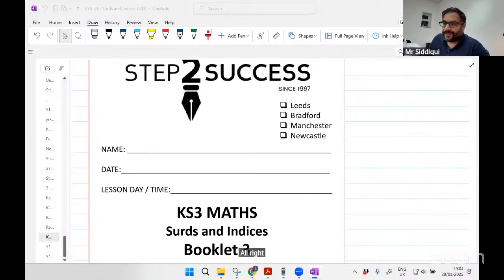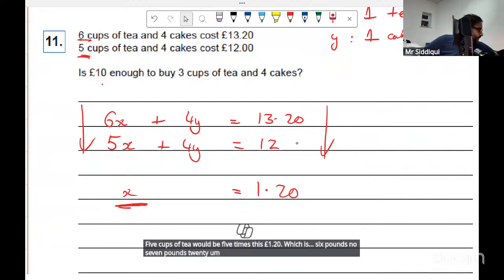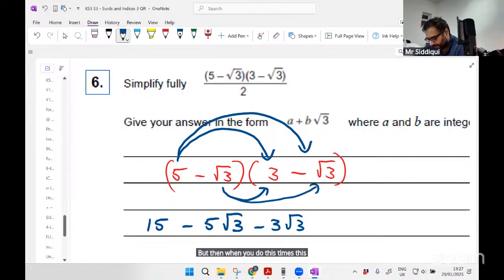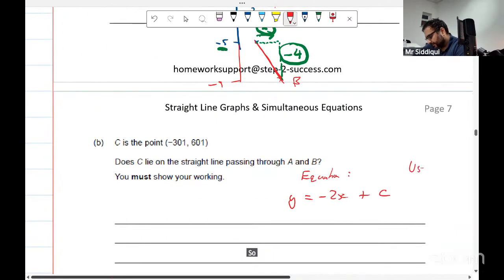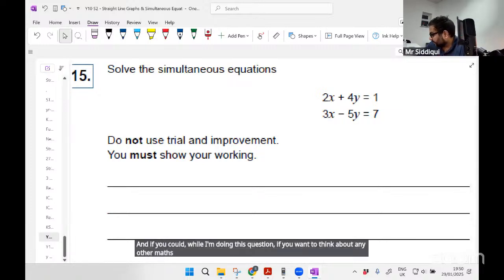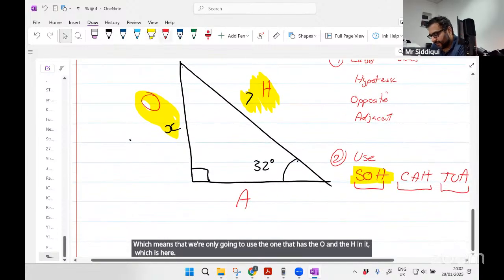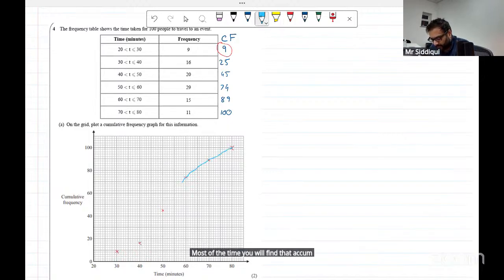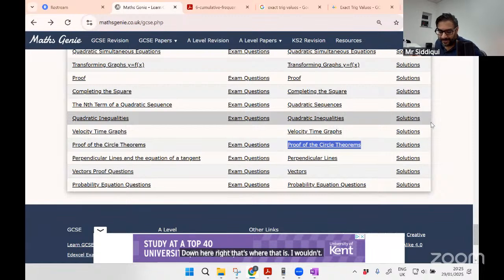S2S Weekly Live Session